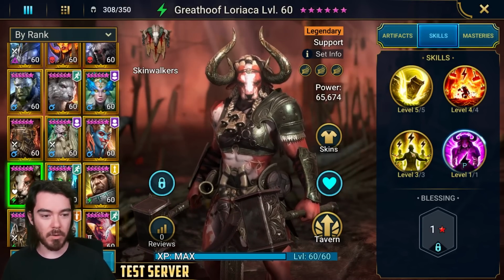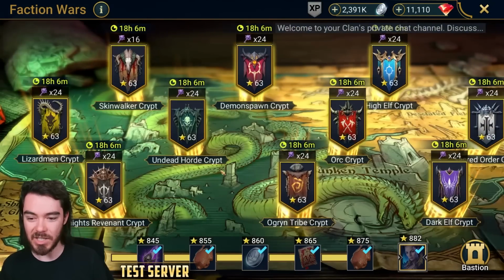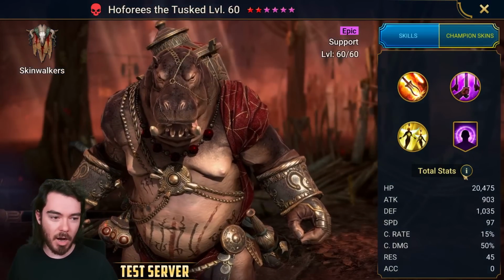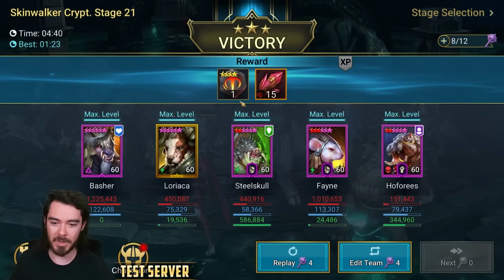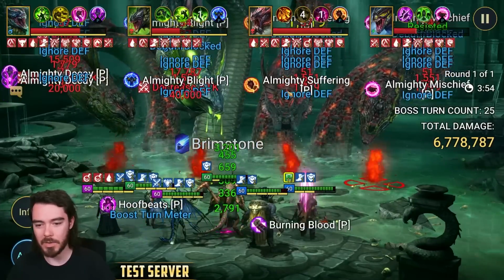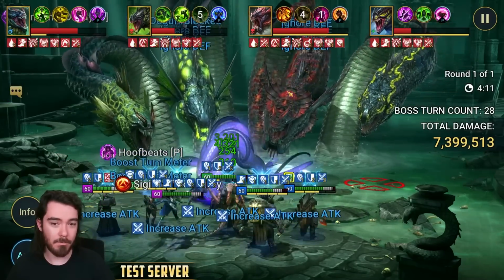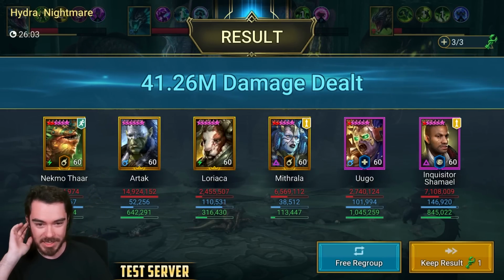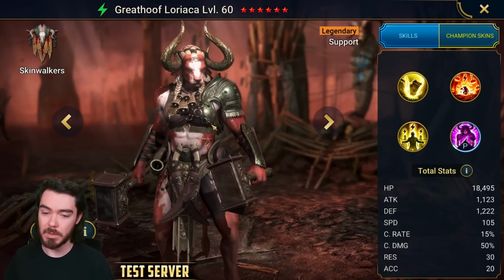Greathoof Loriaca Showcase - BETTER Than I Expected!? | Raid: Shadow Legends (Test Server)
Today I'm on the Raid: Shadow Legends test server to bring you a showcase of the brand new fusion legendary, Greathoof Loriaca, to help you decide if she's worth going for or not!